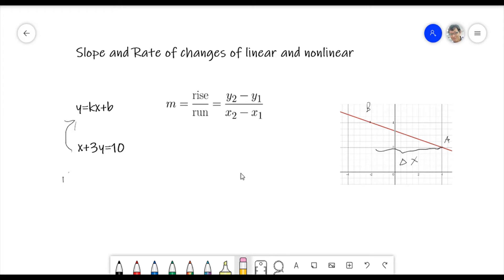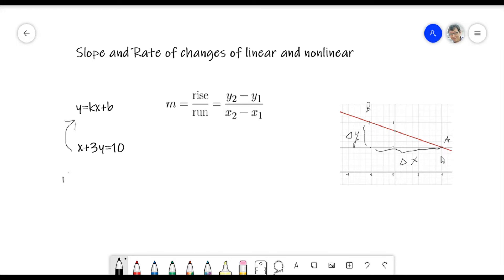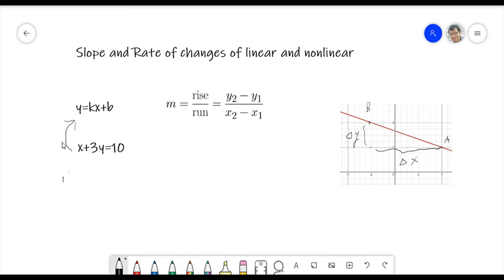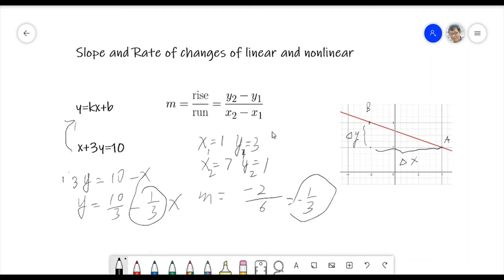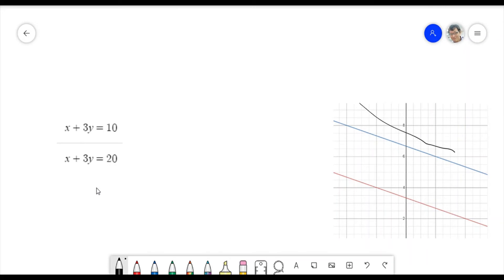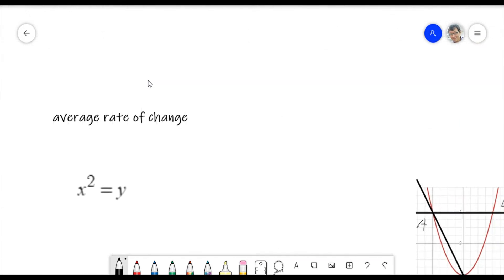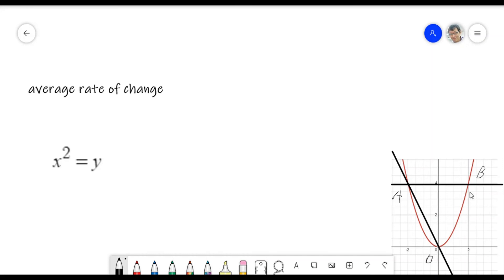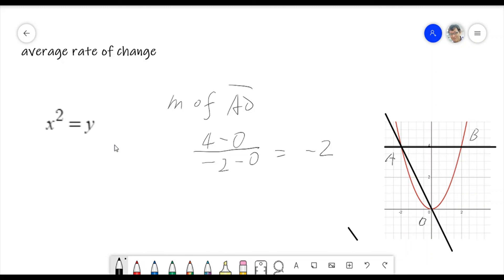Slope and Rate of Changes of Linear and Nonlinear